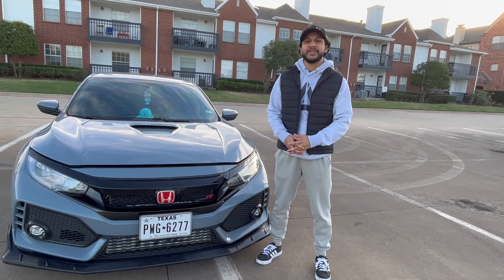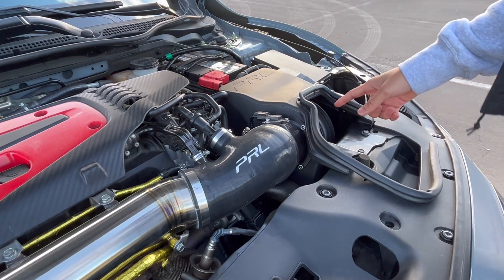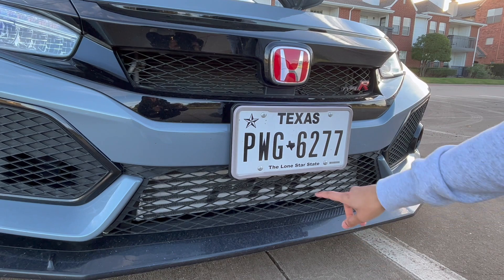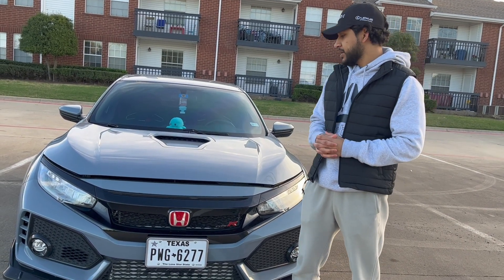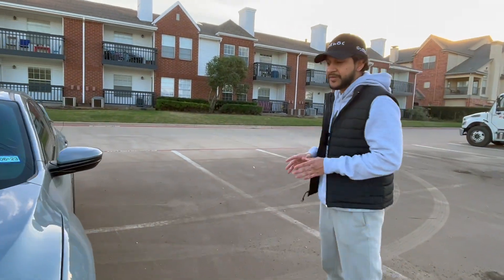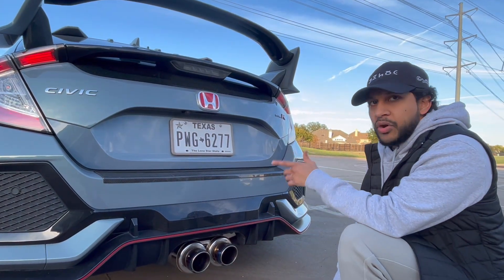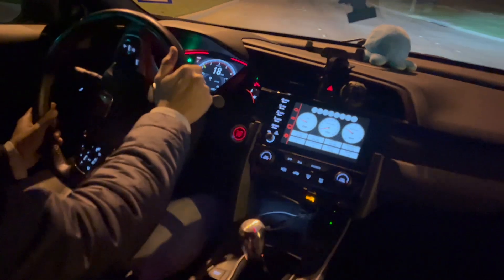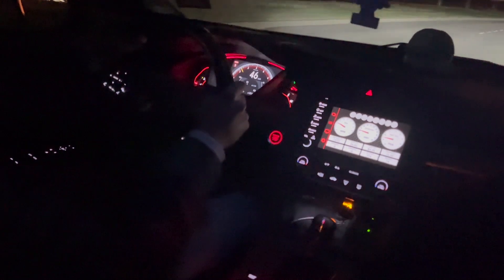390 WHP Civic Type R (FK8) | HKS SPEC L V2 Exhaust Review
Hello all, in this video I go over the changes I have made to the car since last year's video. The biggest changes were the flex fuel Kit and the exhaust setup. Car is pushing 390 WHP to the wheels on E20.